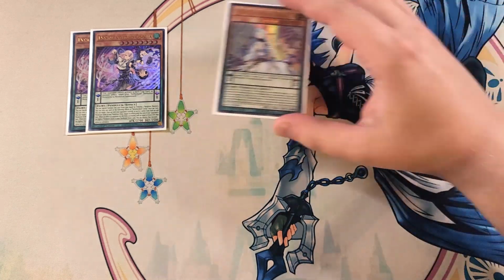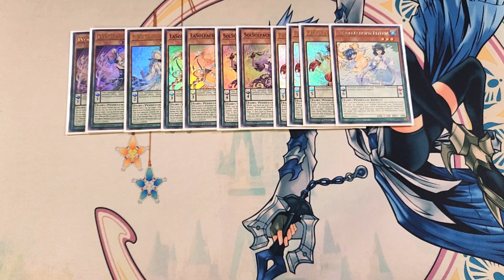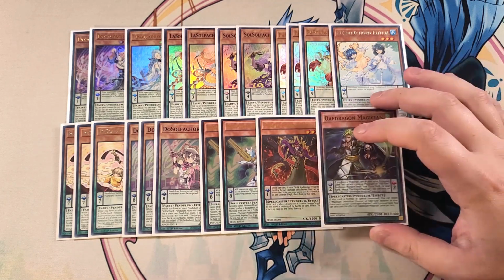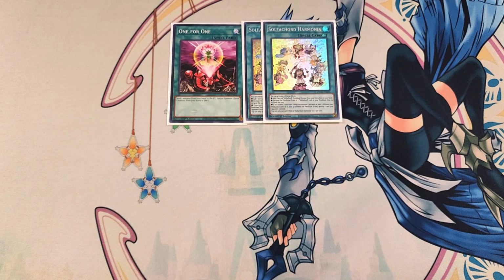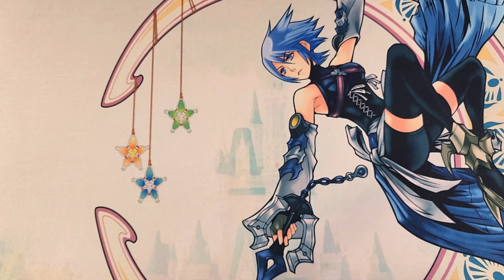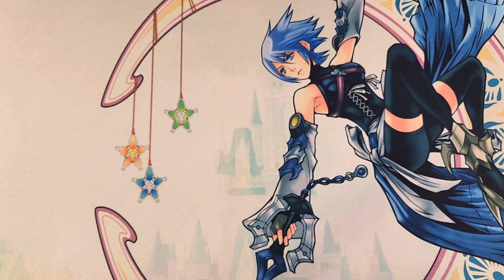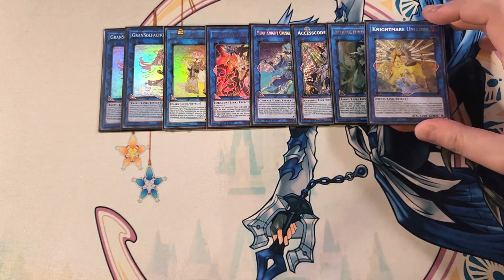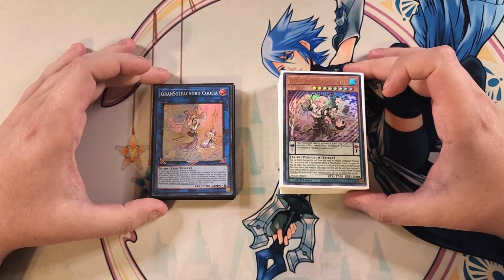SOLFACHORD DECK PROFILE (JUNE 2023) YUGIOH!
PATRONS:
TIER: DARK ARMED ANNIHIATION DRAGONS!
Izzy

Awalt
Braxton Triumvirate
DESTROYA207
Gloomba
Meli The Honeybee
NajarinPrime
Zak Cowell

Tyler Mantooth
Wesley Vankan
Xenbullet

Jin Manning
SelkyN